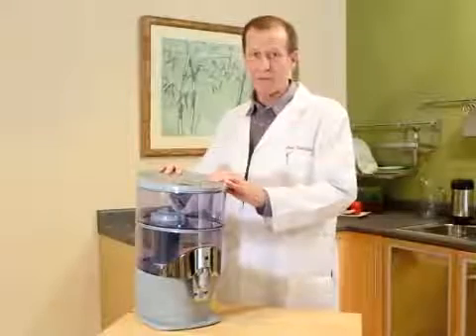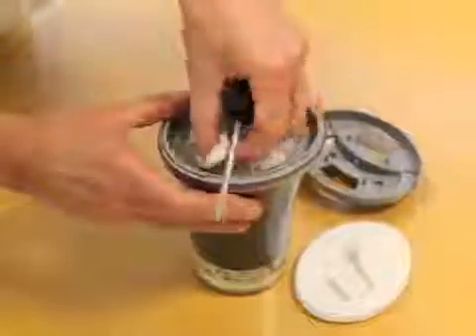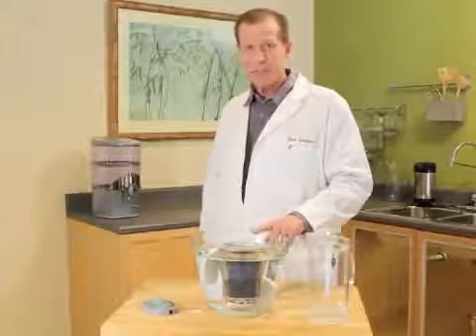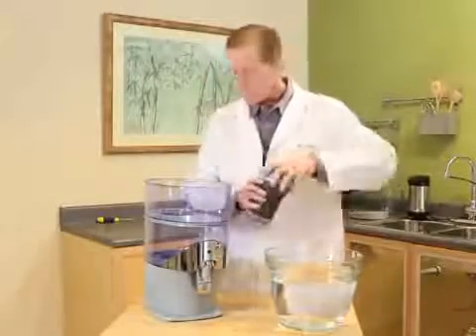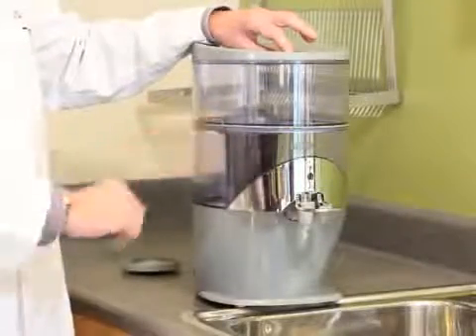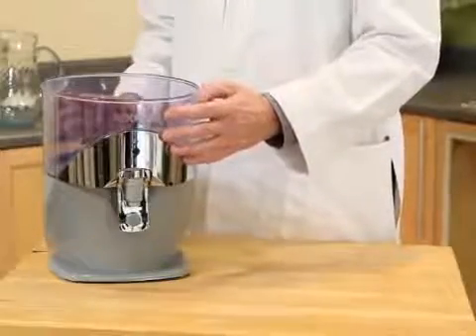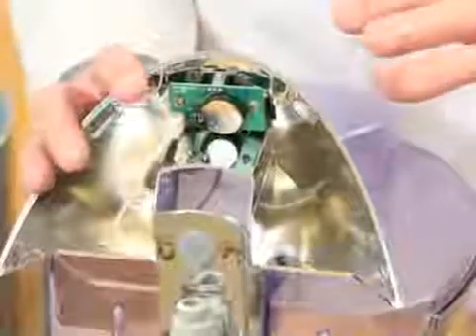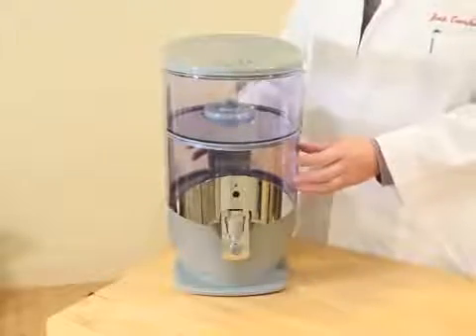PiMag Waterfall Setup and Tips